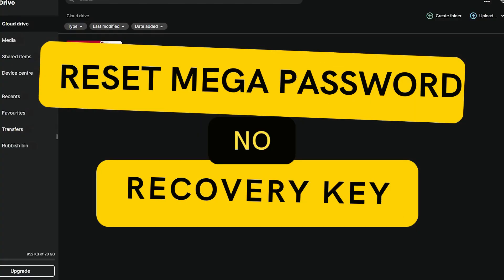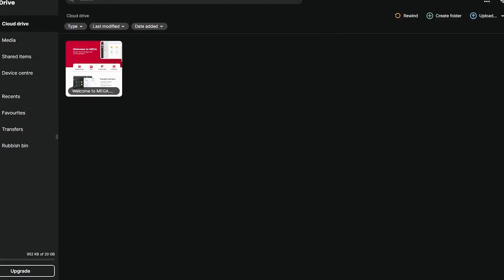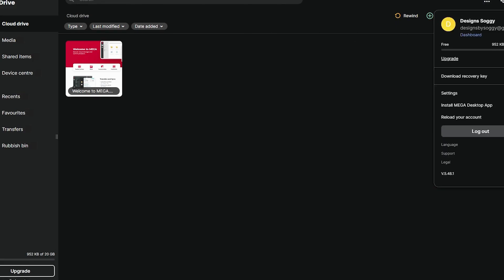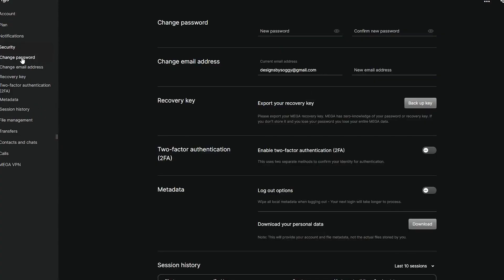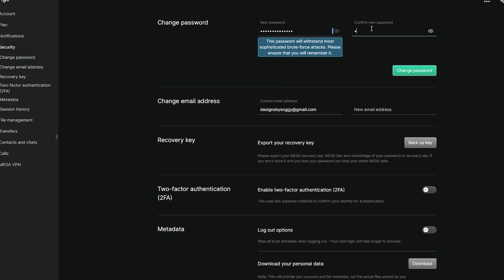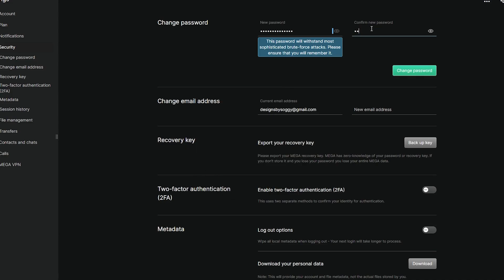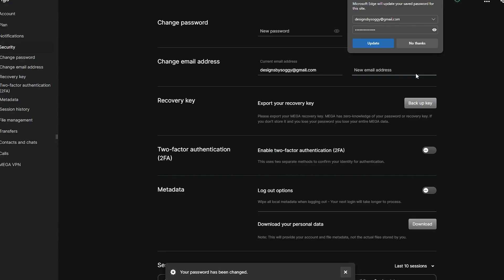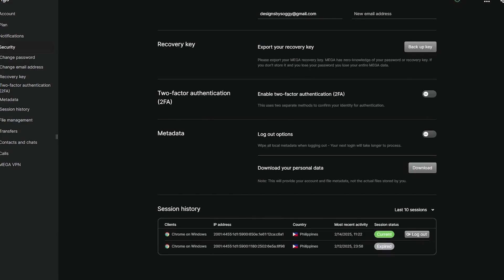SIMPLE! RESET MEGA PASSWORD WITHOUT RECOVERY KEY 2026! EASY GUIDE!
Lost your MEGA password and your recovery key? This video explores options for resetting your MEGA password even without your recovery key. We'll discuss potential solutions and what to do if you're locked out.  Regain access to your MEGA account! Watch now for important information and possible steps.  (Note: Success is not guaranteed without a recovery key.)

CHAPTERS:
0:00 INTRO
0:04 TUTORIAL